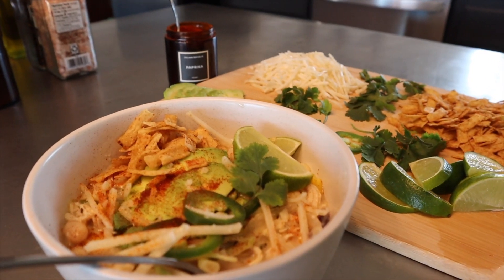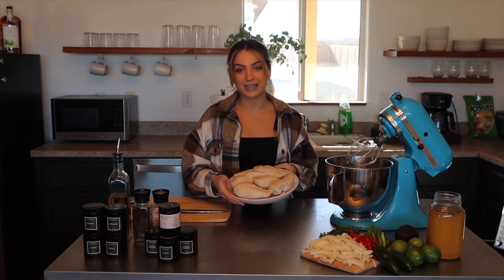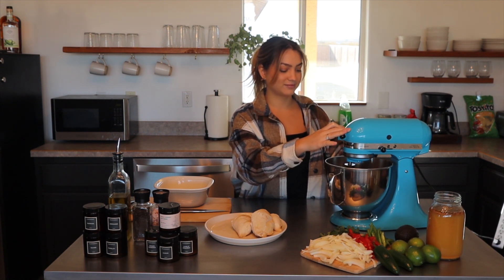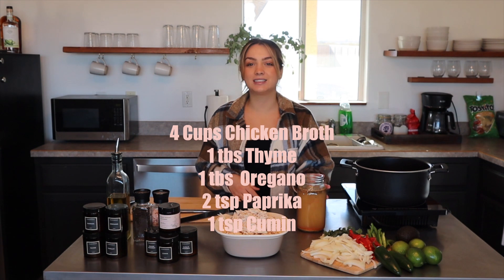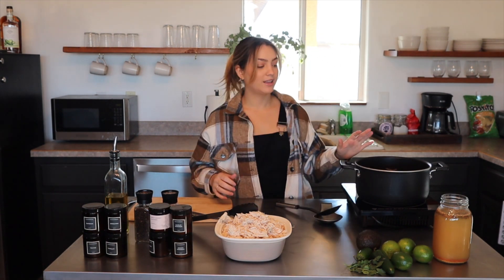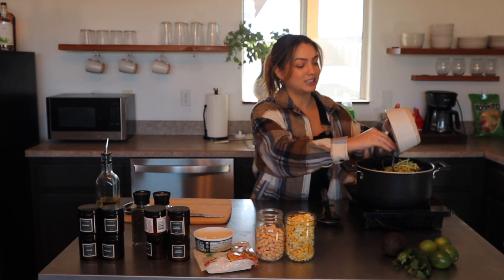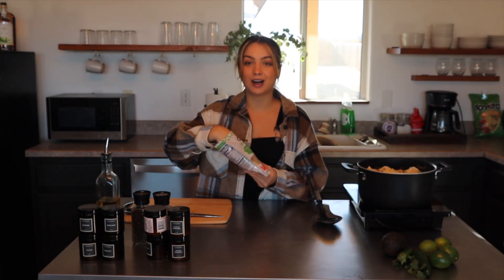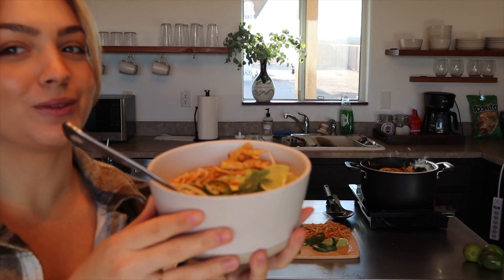Making THE BEST Low Calories, Healthy White Chicken Chili Recipe!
Welcome to the Villain Republic YouTube channel! Join Chef Monica as she cooks up a delicious white chicken chilli using Villain Republic's special blend of spices. This zesty and hearty dish is made with tender chicken breast, beans, and a touch of cilantro and lime for added flavor. These spices are available for purchase on our website and will elevate your cooking game to the next level. Watch as Chef Monica expertly prepares the dish, providing helpful tips and tricks along the way. Make sure to tune in every Friday for new and exciting recipes and cooking tutorials. Whether you're a beginner or an experienced home cook, our channel has something for everyone. So join us on our culinary journey and discover new recipes, cooking techniques, and the best ingredients to make your meals truly unforgettable.